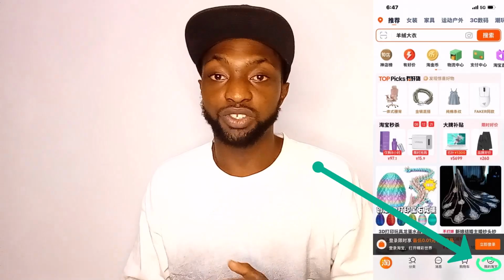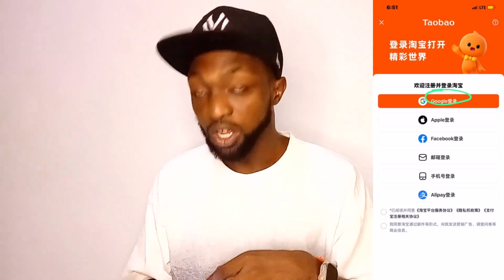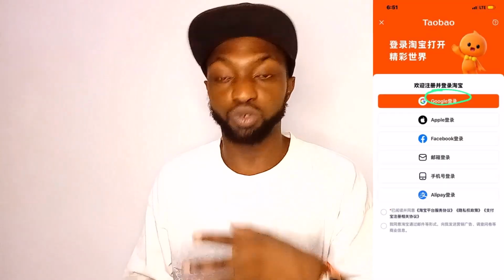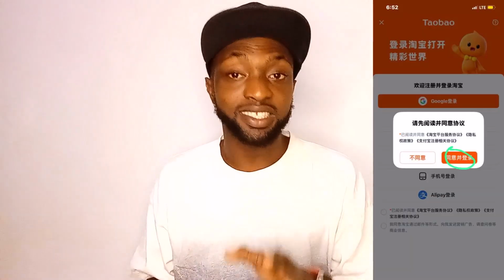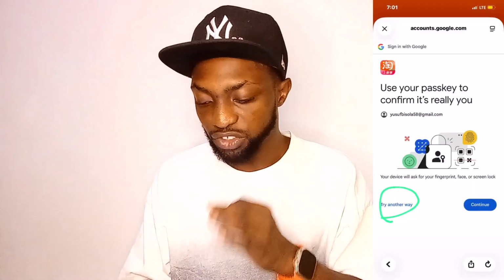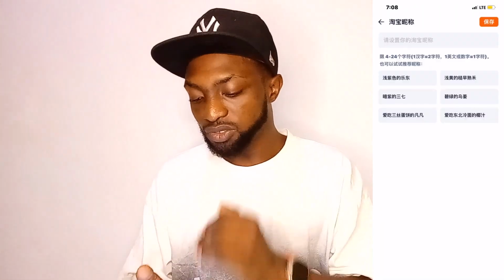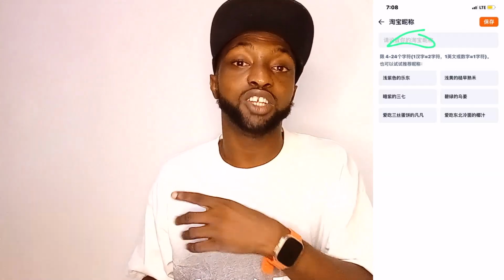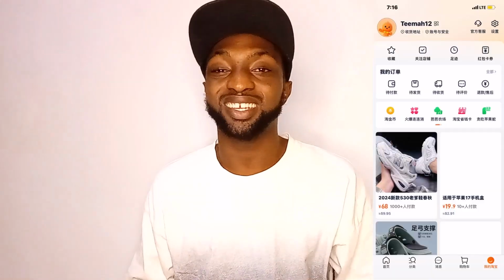Taobao Account Registration Guide 2026 – Latest Working Method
Are you struggling to create a Taobao account? In this video, I’ll show you the new working method to register on Taobao step-by-step in 2026 without errors.

Many people outside China face verification issues, phone number problems, or login errors when trying to sign up on Taobao. That’s why I created this updated guide — to walk you through the latest registration process using the new method that actually works.

In this tutorial, you will learn:

✔️ How to create a Taobao account step by step
✔️ How to fix common verification errors
✔️ How to handle SMS code issues
✔️ Tips to avoid account restrictions
✔️ What you need before signing up

If you’re sourcing products from China, doing private label, dropshipping, or importation business, opening a verified Taobao account is the first step. This method is beginner-friendly and works whether you’re in Nigeria or anywhere internationally 🌍

Make sure you watch till the end so you don’t miss important steps that can cause your registration to fail.

If you’re serious about learning China sourcing, 1688, PDD, Taobao, and online payments like Alipay, this channel will guide you step by step.